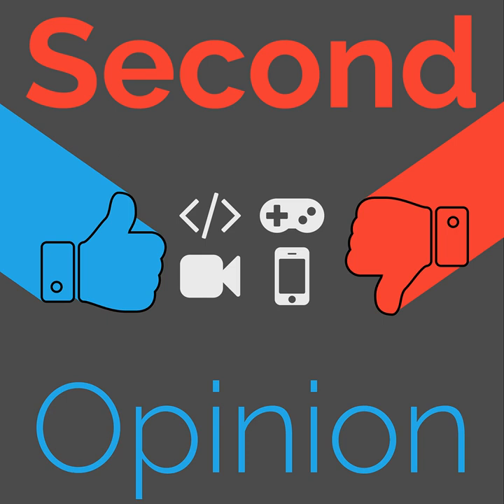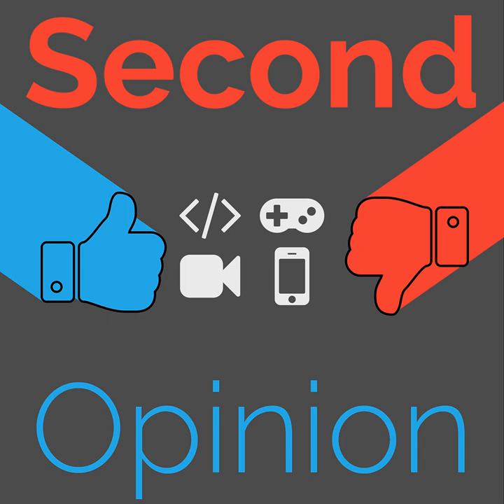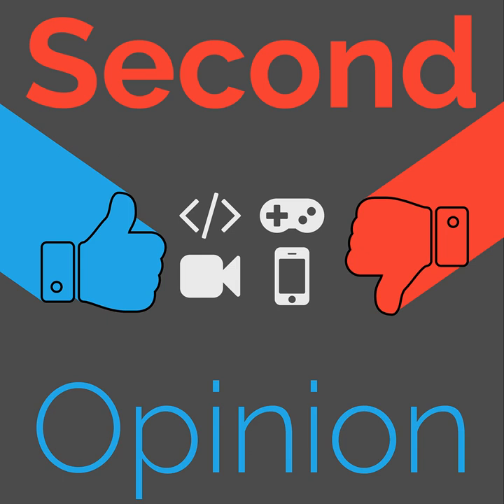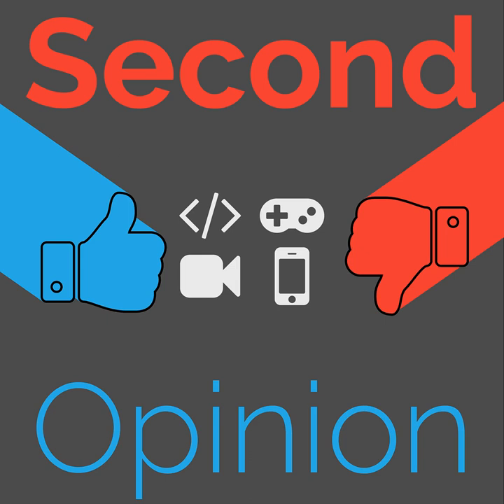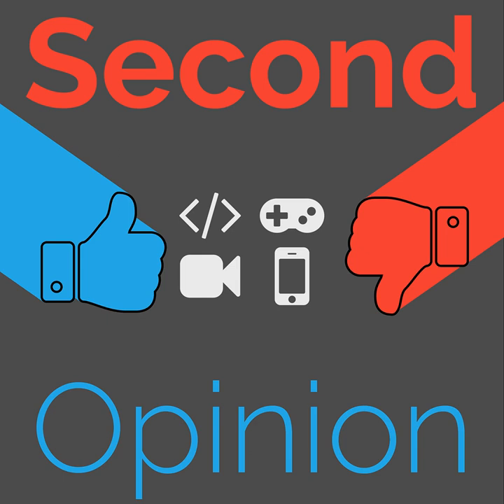MacBook Air 2017 Review | Second Opinion #41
Apple made a very unexpected decision in 2017 to come out with a new version of the MacBook Air, which is very different from the rest of the laptops they are currently selling. Join Ian R Buck and Ryan Rampersad to find out what Apple has done to make this classic device relevant in 2017.

Episode Index
00:00 | Intro
02:07 | Pricing/Models
02:30 | Display
05:45 | Build Quality
08:50 | Tech Specs
11:38 | Battery
13:31 | Ports
18:37 | Keyboard
22:41 | Weight
24:04 | Camera
25:07 | Software
29:39 | Final Thoughts, Current State of Laptops
37:56 | Outro